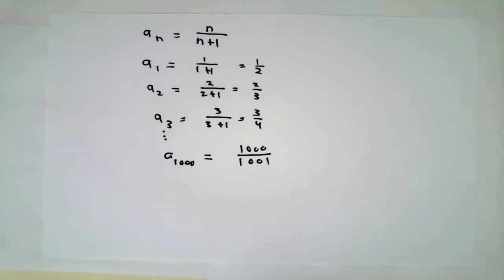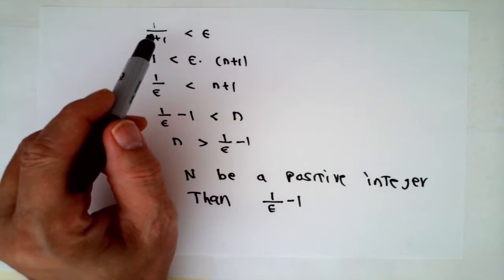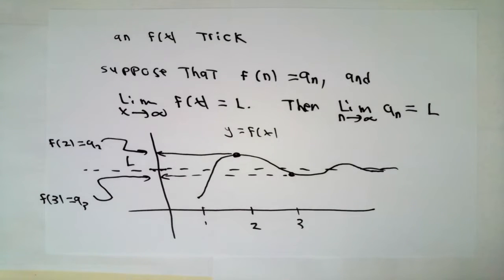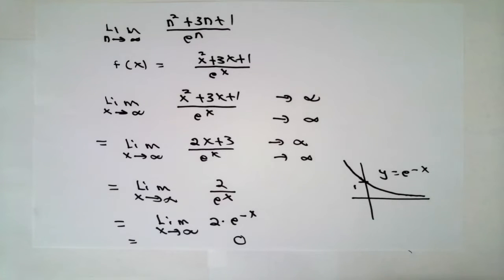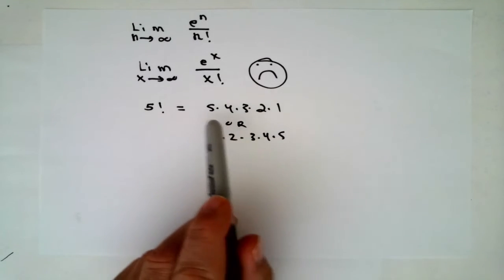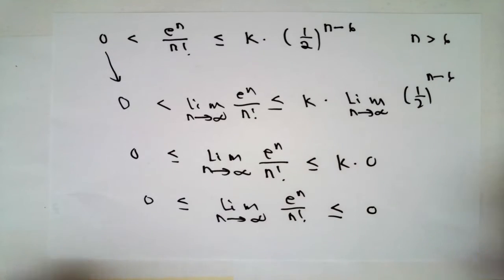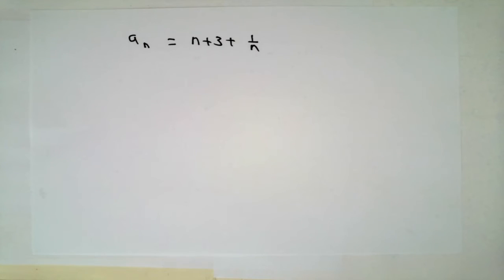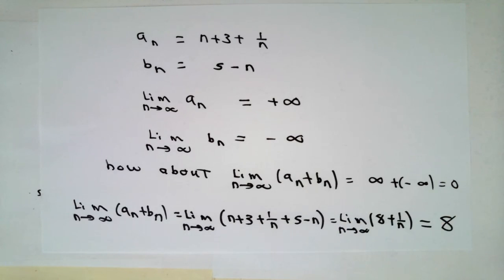Lecture for Calculus 2 July 13 2022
Due to our unexpected floor cleaning event, here is what I was going to talk about today. Don't worry too much about the epsilon stuff, just be  aware that it's around.